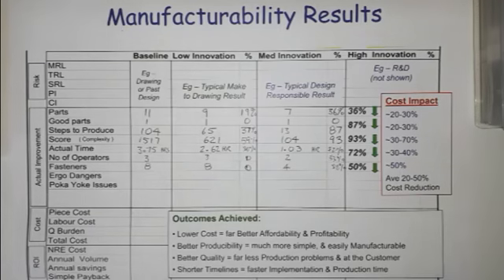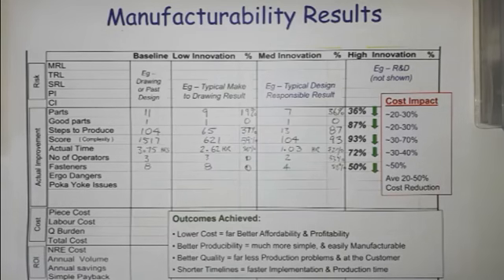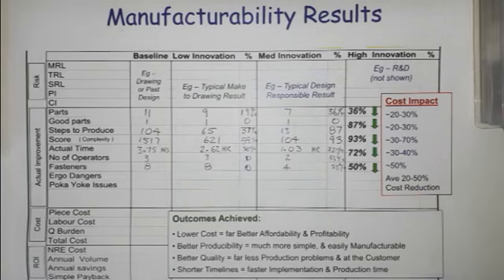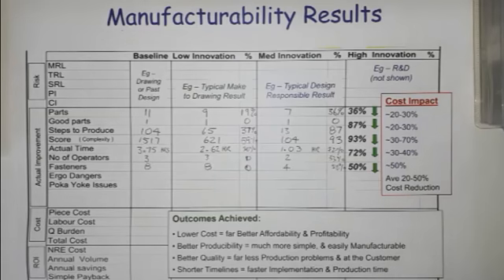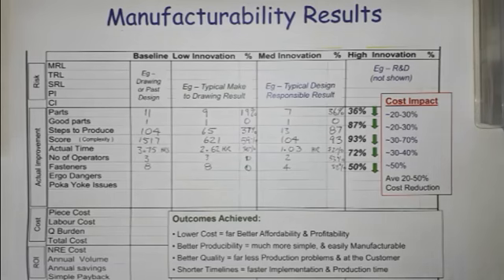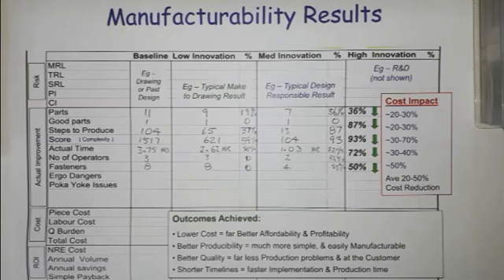Manufacturability explained 16 9